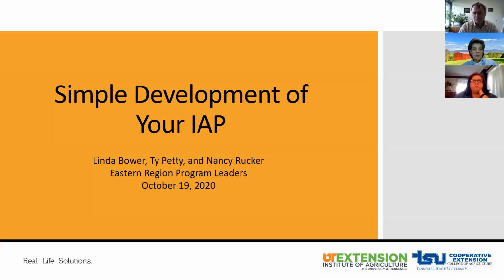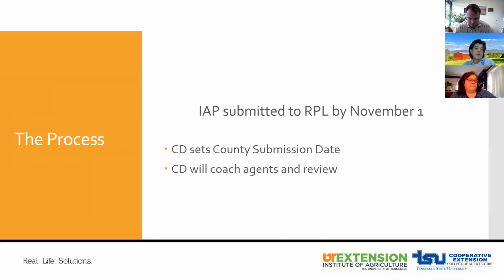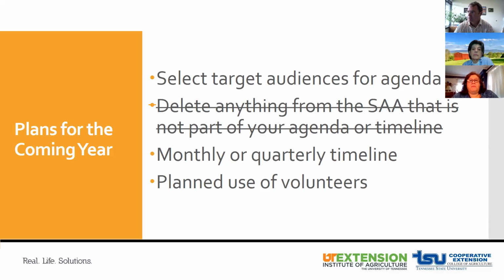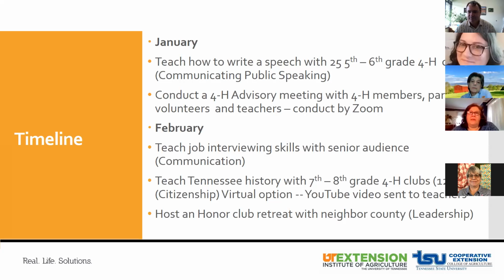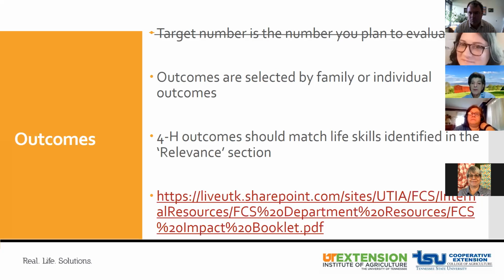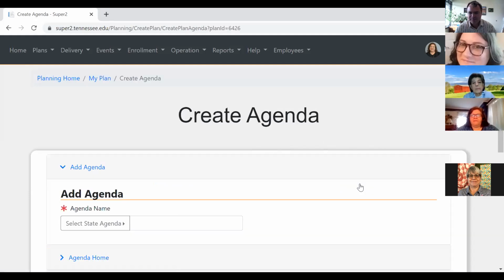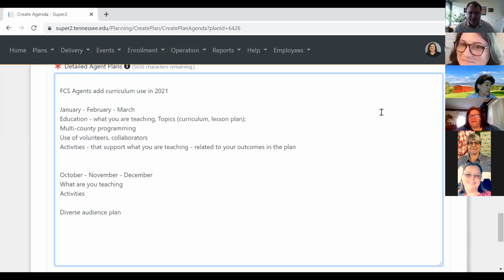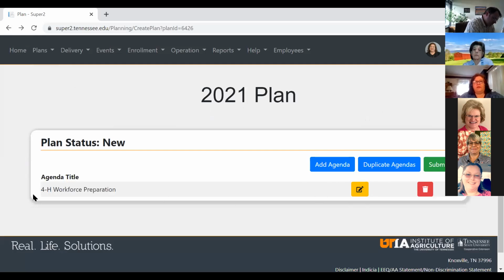SUPER 2.0 IAP Training Afternoon Session October 2020